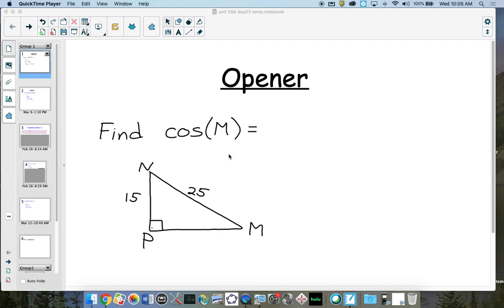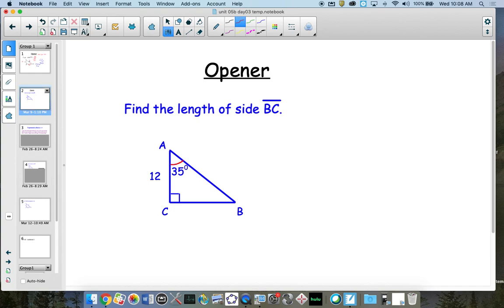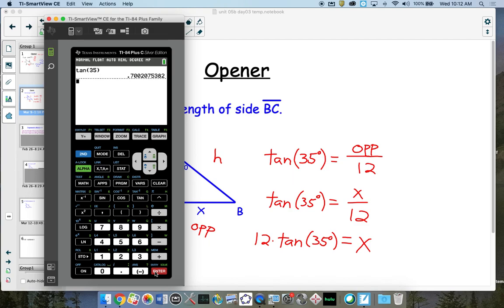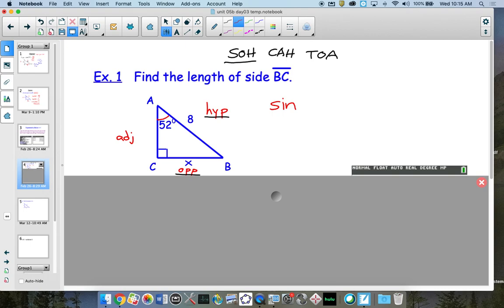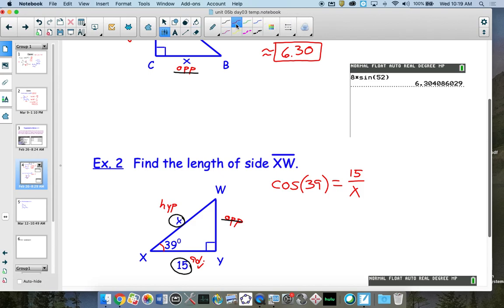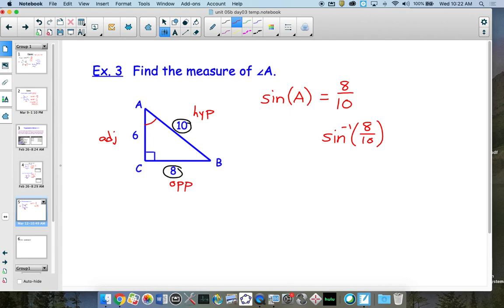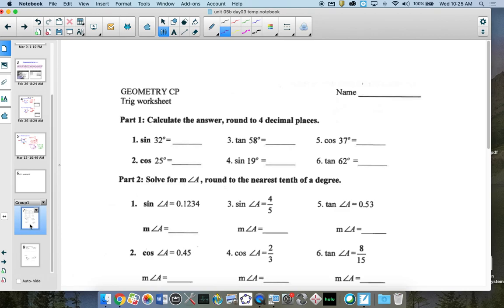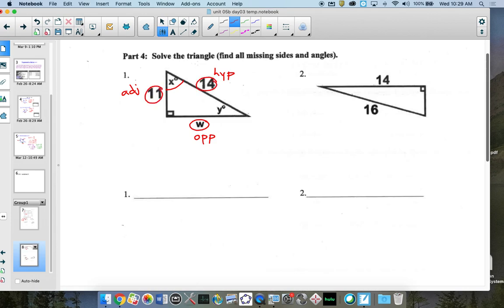Geom - unit 05b day02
right triangle trigonometry part2